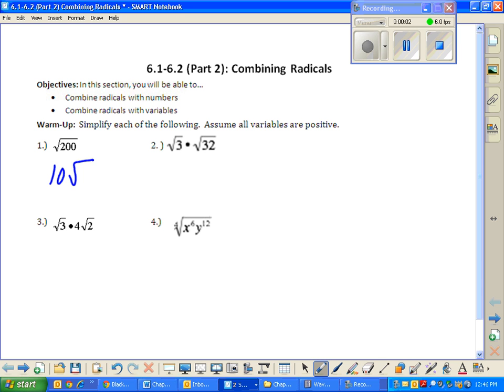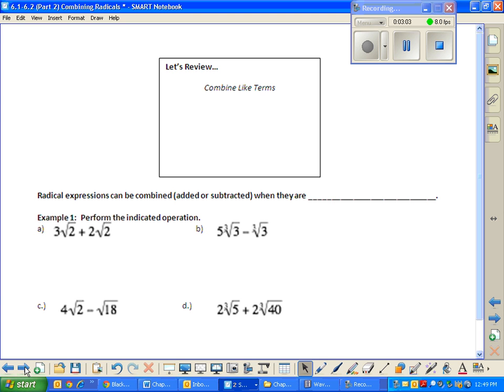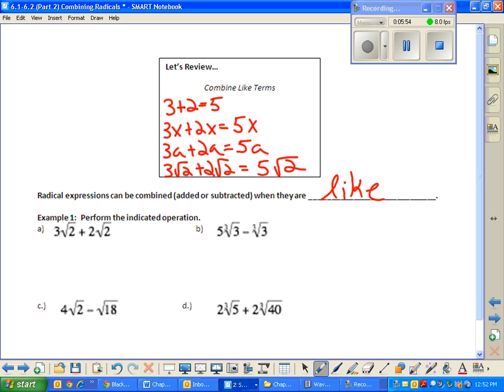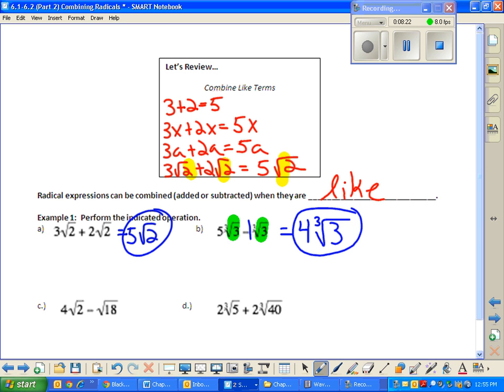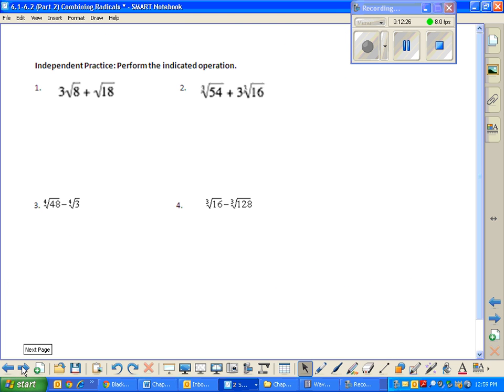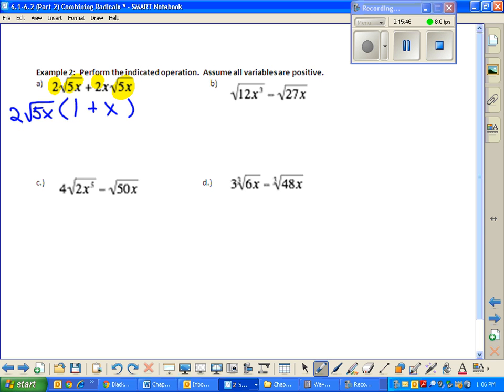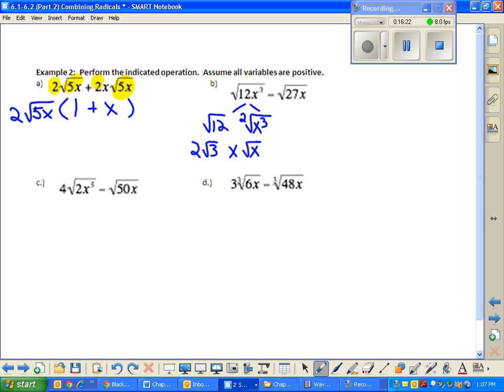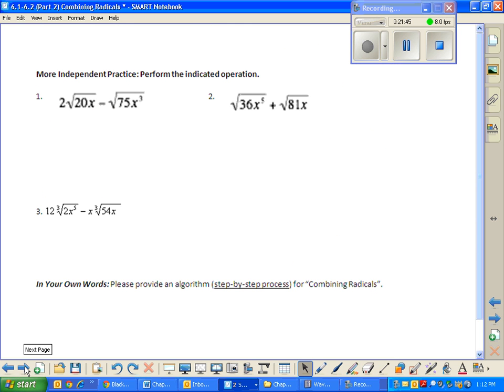6 1 6 2 Part 2 All